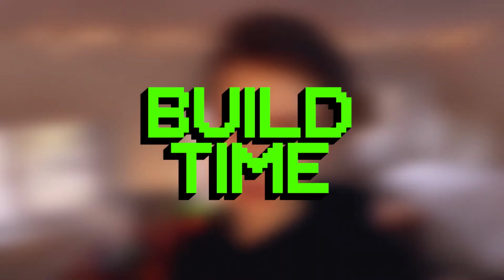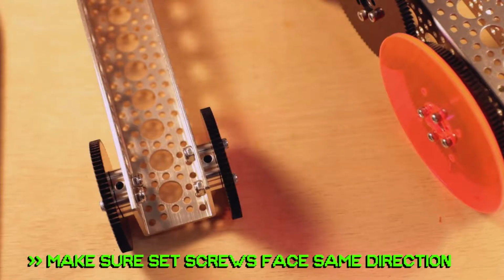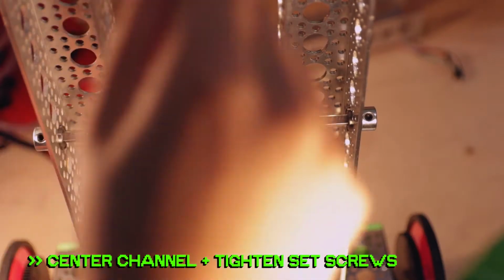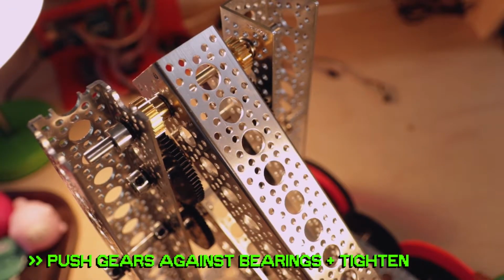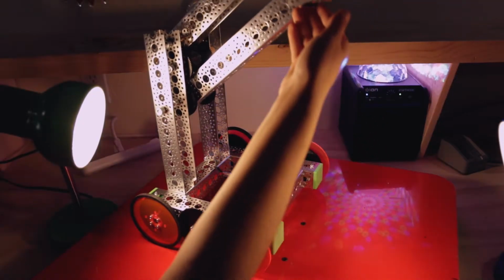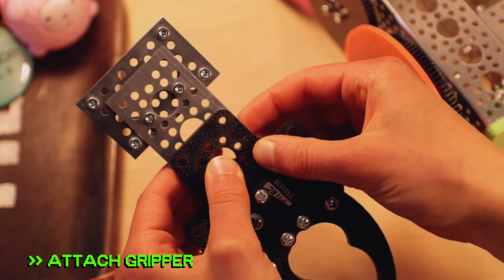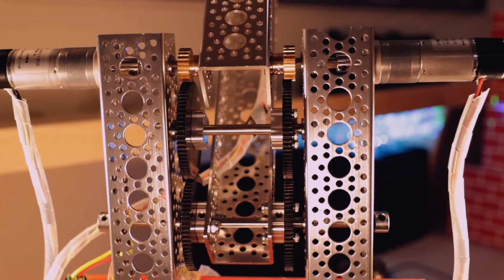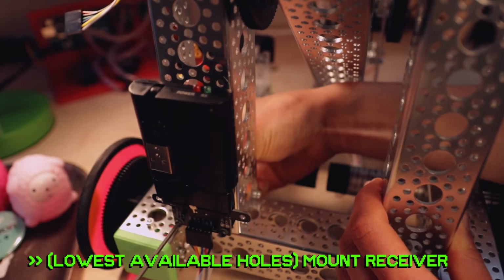Official Frobo Build Guide! // 4BL + Claw Mechs // Level 3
What's that? A sick new build that will make your builder pals envy your c00lness? That's right. Stop messin' around with the baby bots and join the cool builders' table.

// Coding Frobo: Should be done by next week.
// Frobo's GitHub Repo Guide: Coming sooon.

+ B U I L D I N G  & 3 D  P R I N T I N '+
// How to get a kit: Coming soon. We promise.
// PDF Build Instructions: Coming sooooon.